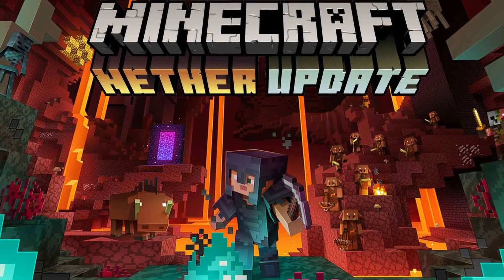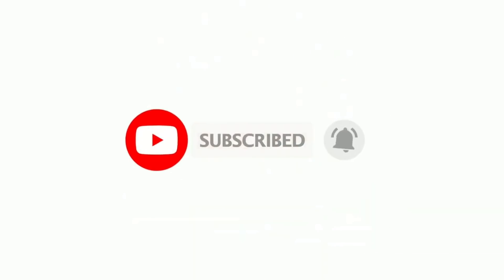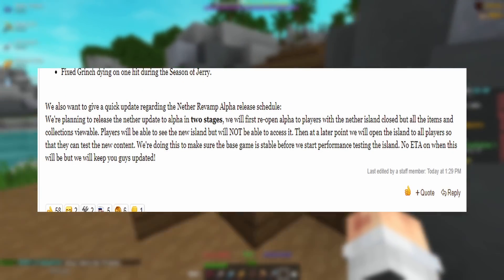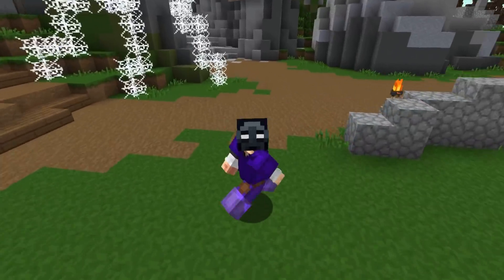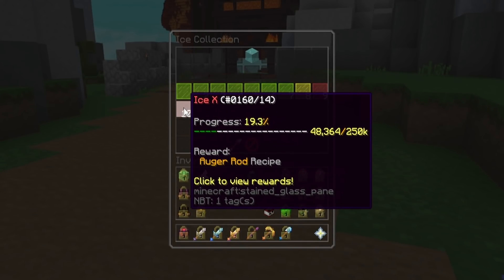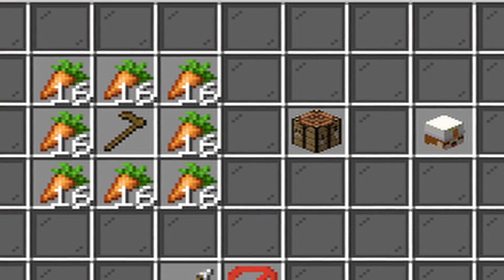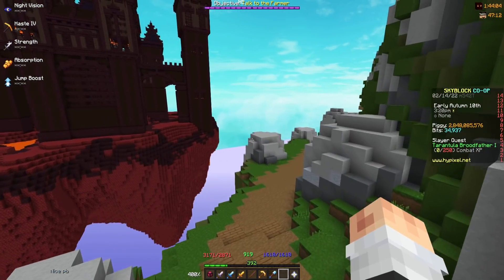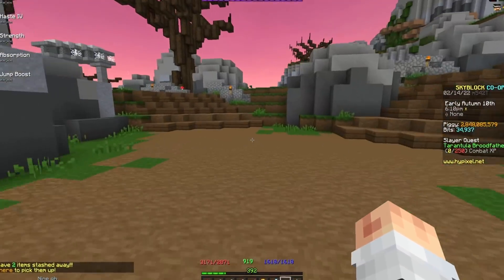We Got Some MORE Nether Update News! (Hypixel Skyblock)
We Got Some MORE Nether Update News In Hypixel Skyblock, After Many Updates In Skyblock, We Still Have Not Had The Nether Update, But Today We Got Some More News And Maybe Another Money Method!
Thumbnail Credit: VeganToes And Fozyy